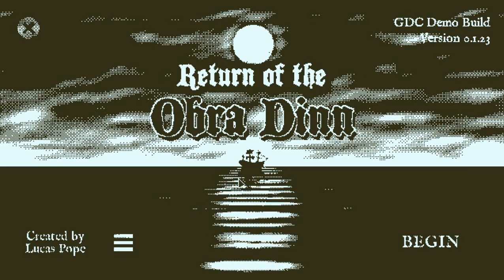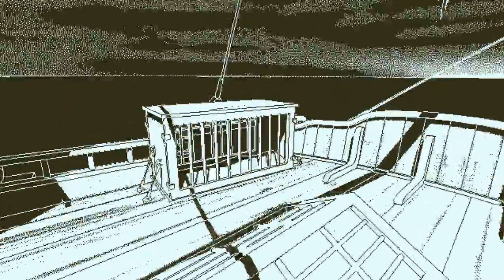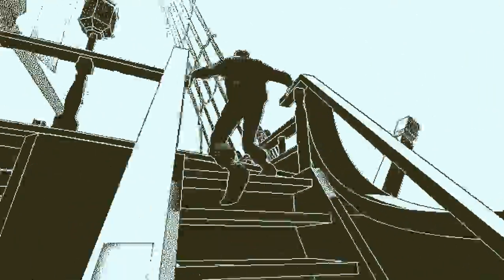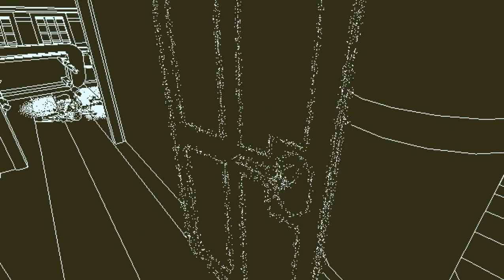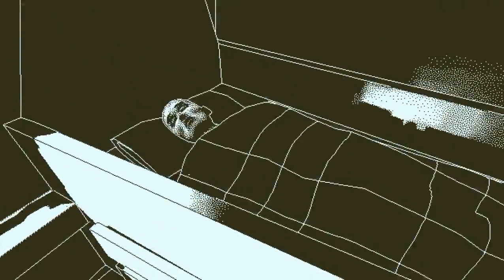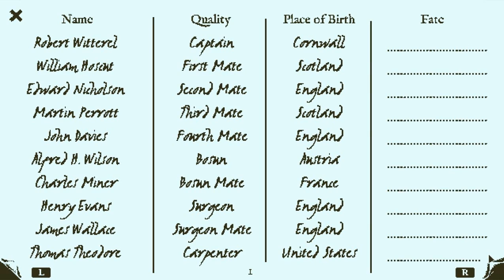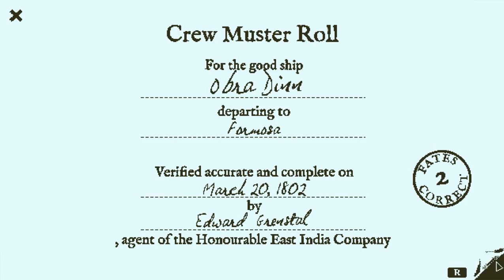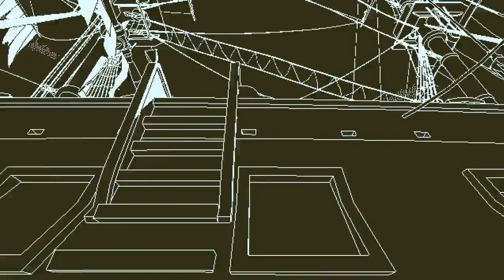Return of the Obra Dinn (Demo)